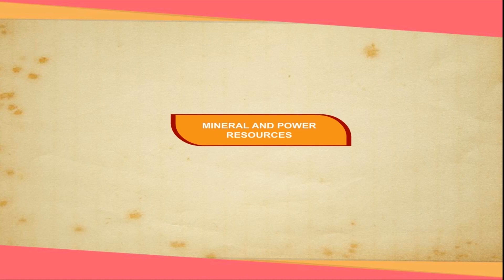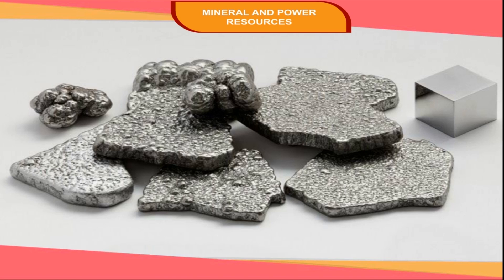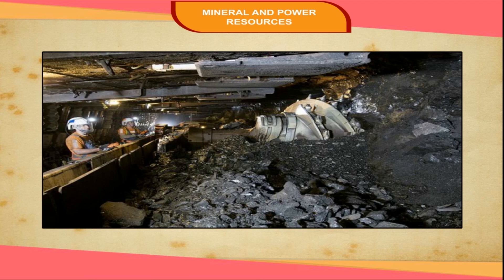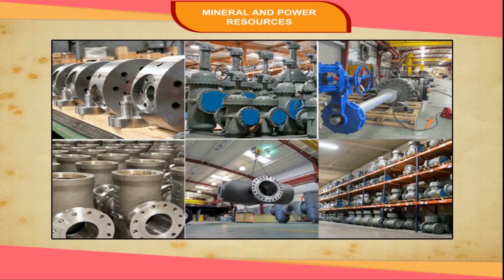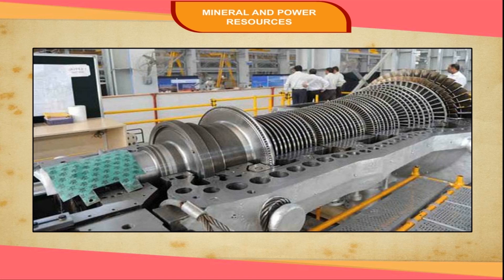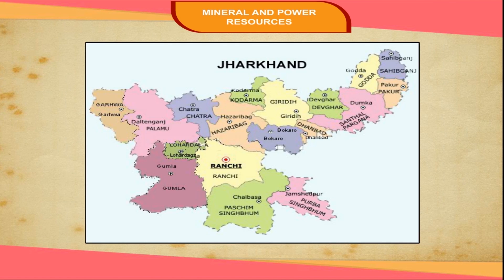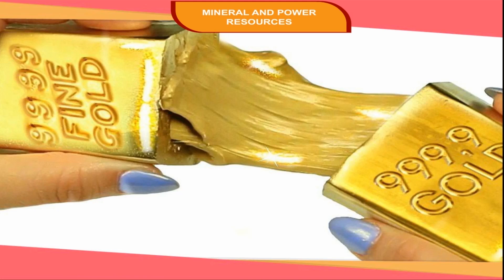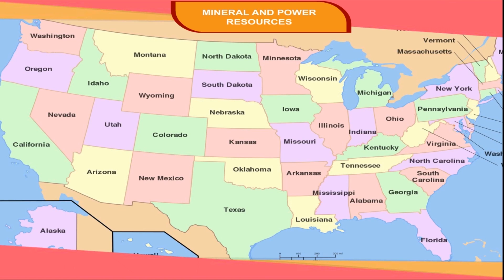MINERAL AND POWER RESOURCES class-8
"This is an animated video of Kriti educational videos that explains about the Mineral and power resources which form the backbone of the industry in any country. Minerals are natural substances having definite chemical composition and physical properties. It also tells about the Metallic and Non-Metallic minerals. Discussion of Iron, Copper, Gold, Bauxite and Manganese is also done. Contents of video:
1. Mineral and Power resources
2. Minerals
3. Metallic and Non-Metallic
4. Iron, Copper, Gold, Bauxite, Manganese